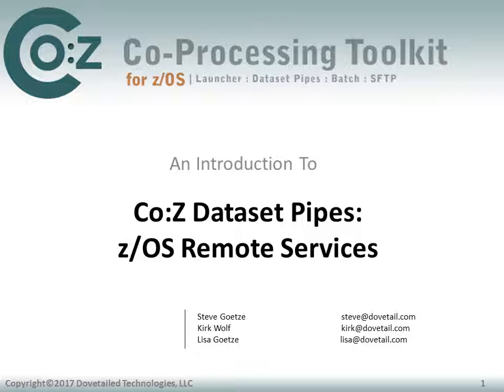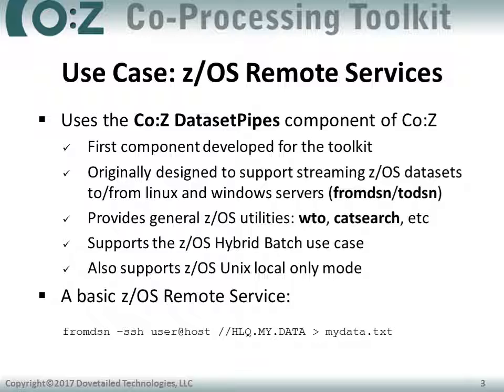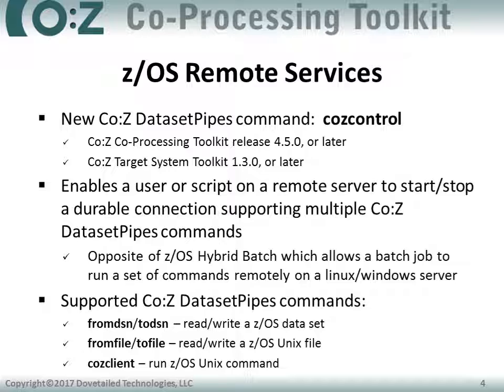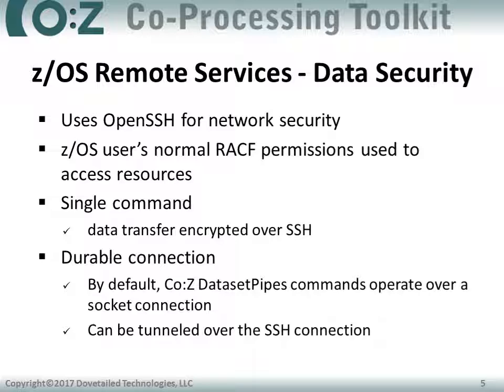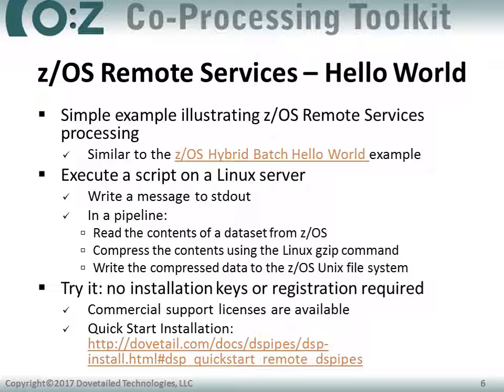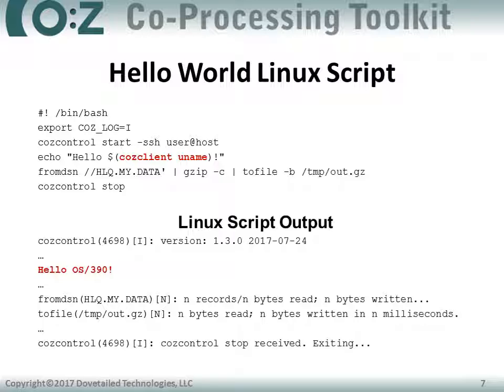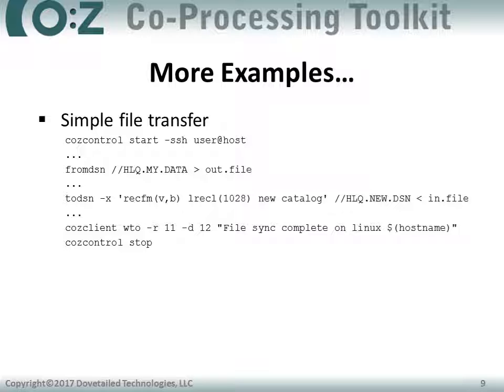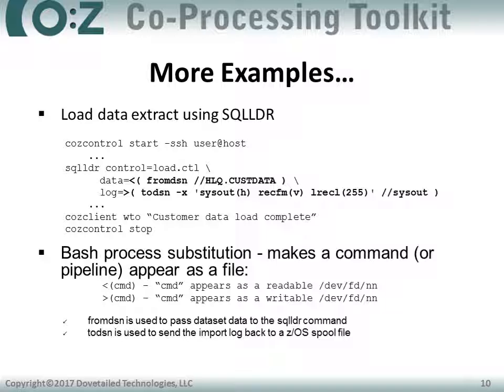Introduction to z/OS Remote Services with Co:Z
A ten minute introduction to z/OS Remote Services using the Co:Z Co-Processing Toolkit.